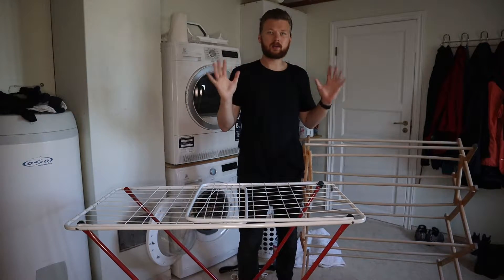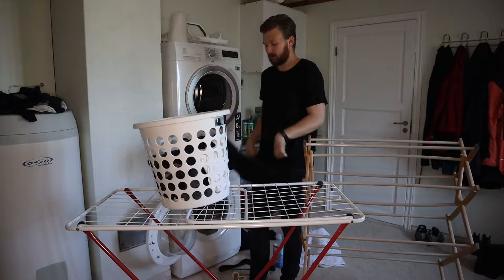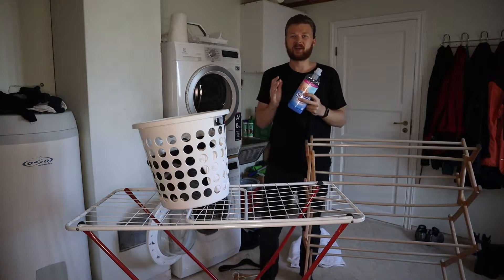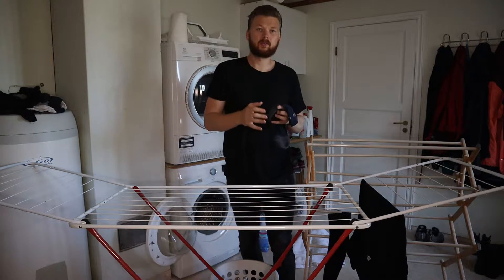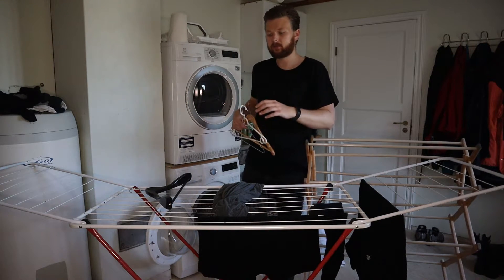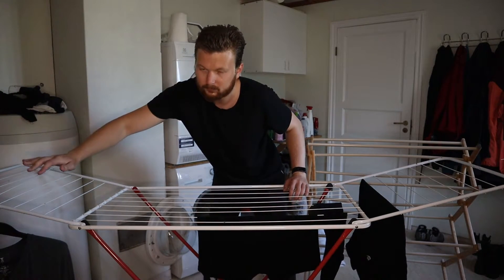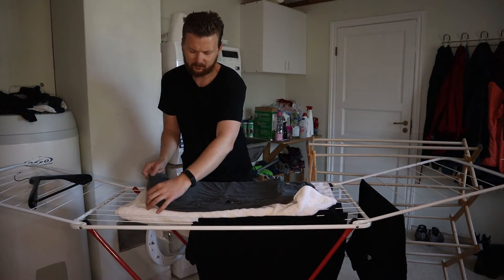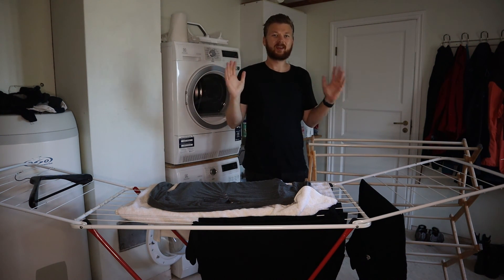Dry Clothes WITHOUT a Dryer (Using Indoors Drying Rack)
✨ Learn how to organize your clothes and save space—quick, stress-free, and works for any closet!

Here's how to dry clothes without a dryer. I share all my top tips on how to use a drying rack to air dry your laundry after washing.

A lot of people like to use drying racks for more delicate items like wool, sweaters, and shirts. But it is also great for saving some money on the electric bill every month!

In this guide, I show you how to use the drying rack and some stuff you need to avoid. If you decide to not use a dryer, I recommend using some fabric softener so that your clothes don't feel so hard, since the centrifuge in the dryer tends to soften up the fabrics quite a bit.

Here are the things you will need to start air drying your clothes inside: